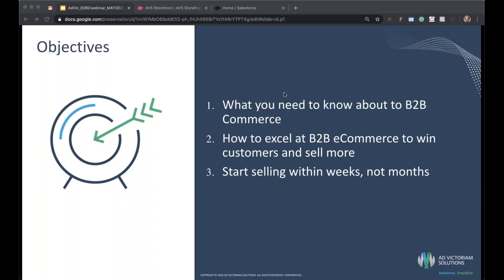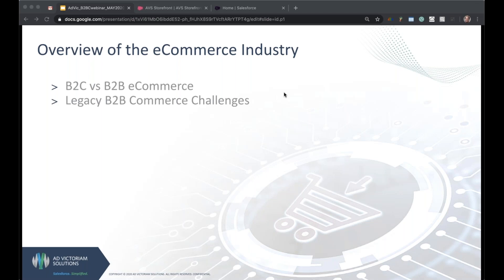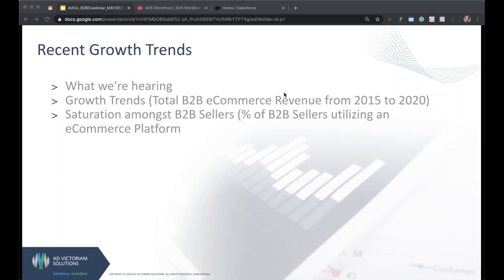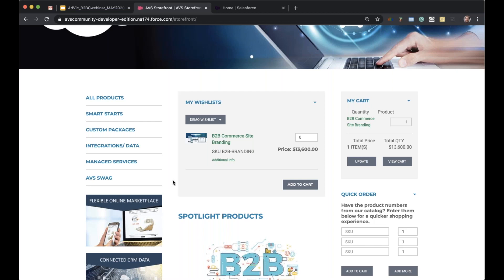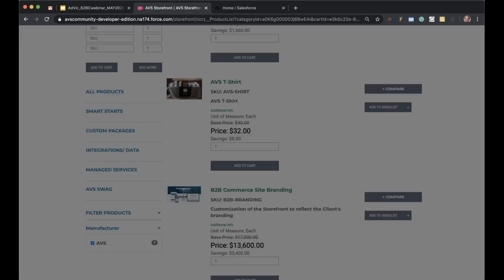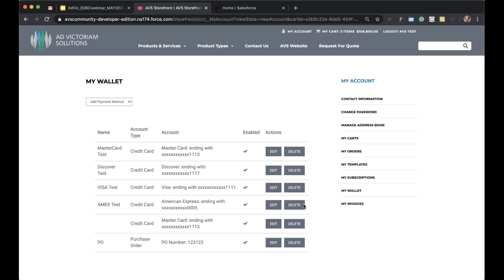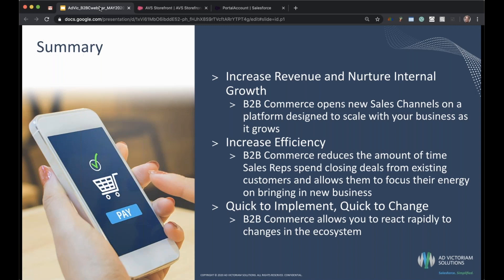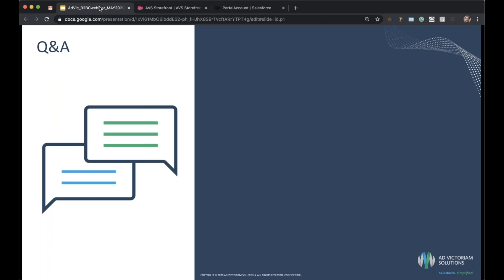B2B Commerce: The Online Sales Advantage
Boost Revenue. Engage Customers. Scale Your Business.

The B2B eCommerce industry is exploding. The possibilities are limitless, as long as you have the right systems in place to capitalize on the opportunities. Buyers expect a personalized online shopping experience and B2B Commerce solutions will automate and integrate your processes and systems to meet those expectations.

- What you need to know about B2B Commerce
- How to excel at B2B eCommerce to win customers and sell more
- Start selling within weeks, not months